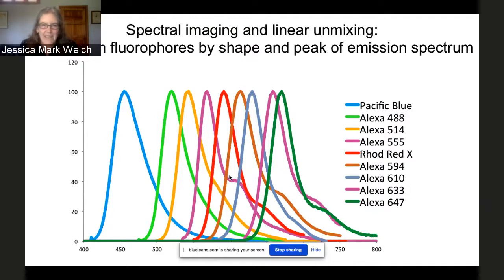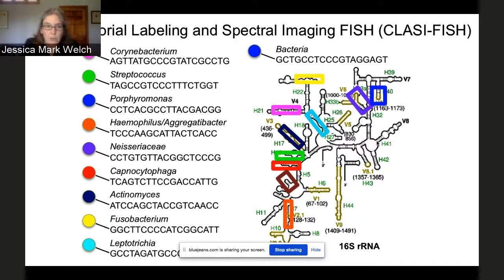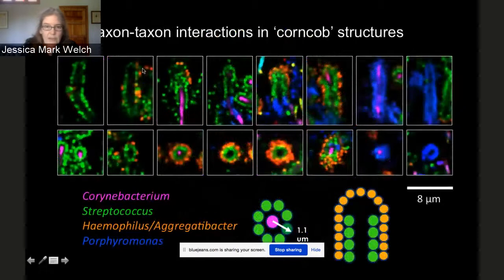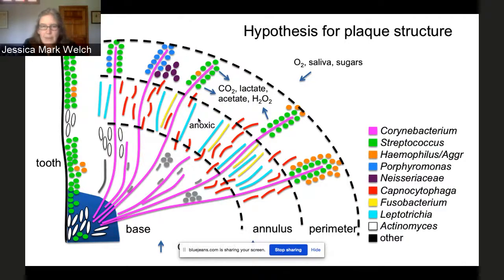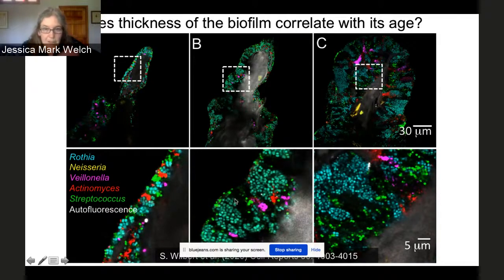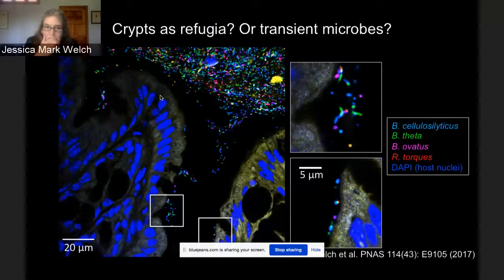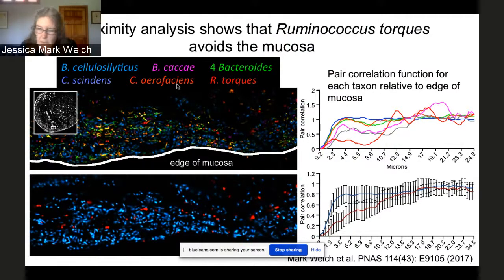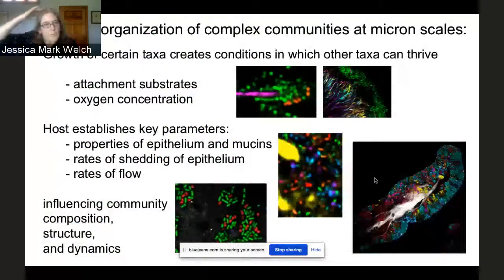Jessica Mark Welch - Spatial Organization of Microbiomes at Micron Scales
"Spatial Organization of Microbiomes at Micron Scales"

 Marine Biology Laboratory
The University of Chicago